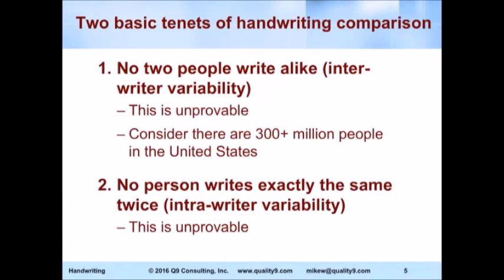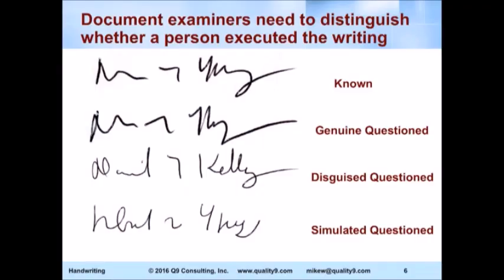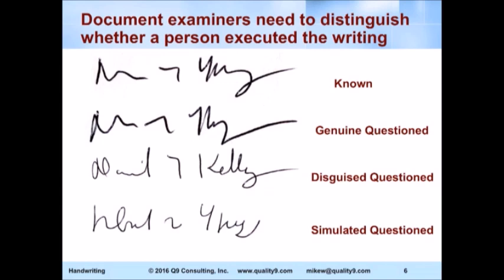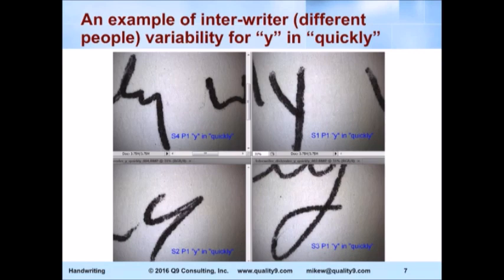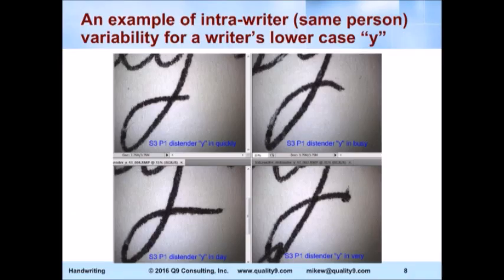Introduction to forensic handwriting examination part 1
This video introduces the viewer to the basic concepts used by forensic document examiners for handwriting examination. The reason forensic document examiners do not opine to forgery is presented. This presentation was delivered at the San Diego, CA Law Library in August, 2016 to attorneys for their MCLE credit.

for more information about forensic handwriting analysis and forensic document examination.